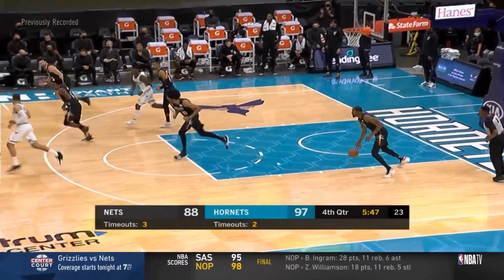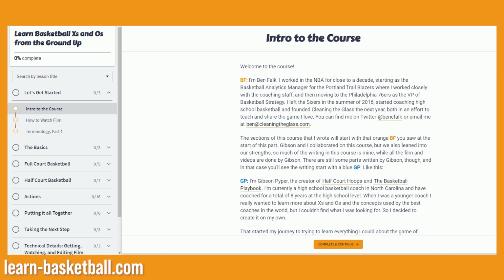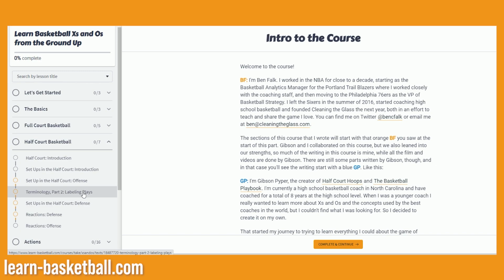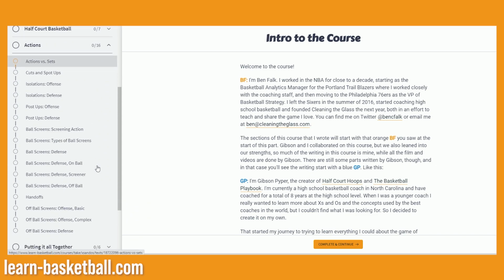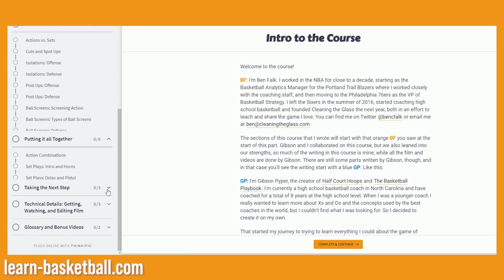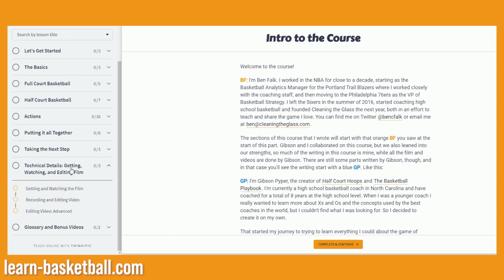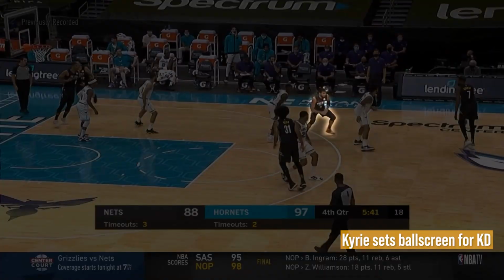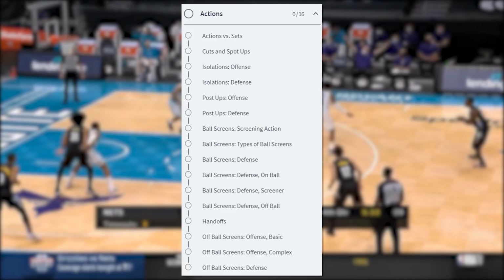The best way to learn NBA Basketball X's & O's | Learn Basketball Course